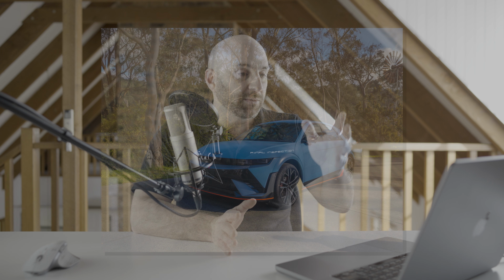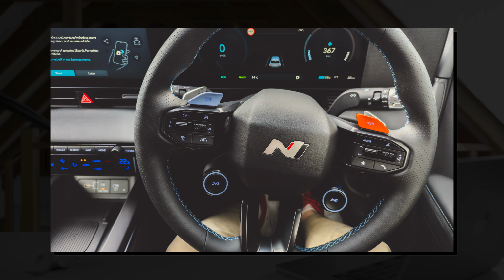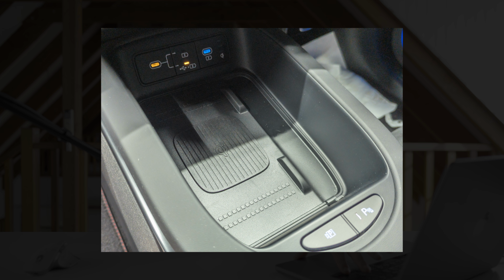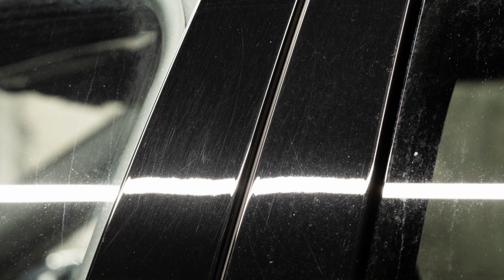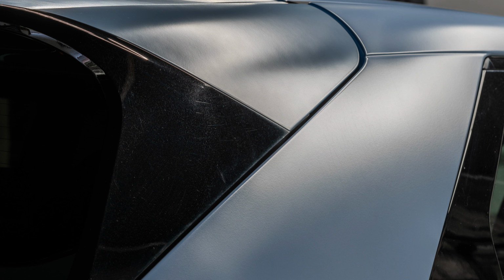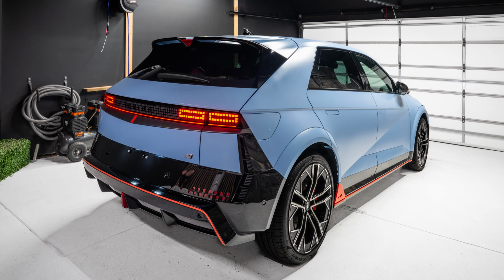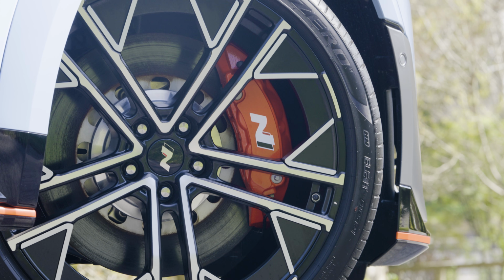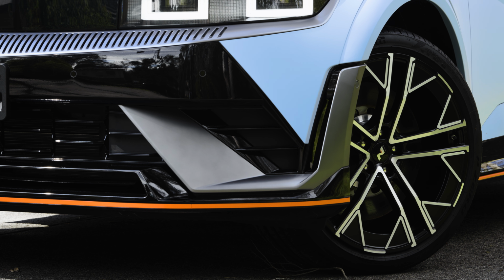VLog41: Matte Paint Protection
Cleaning up and protecting a new Hyundai Ionia 5 N that has been sitting around for some time prior to delivery.

0:00 Intro
1:05 Premium vs New Car Detail
1:56 Detailing
2:20 Cabin & Controls
5:50 Back to Detailing
10:25 Paint Defects?
10:54 That colour
11:43 Contamination
12:34 Gloss Trim
13:55 Protection
17:35 Coating Test